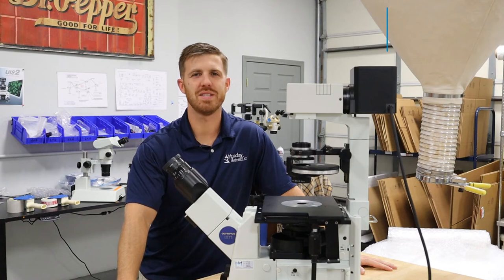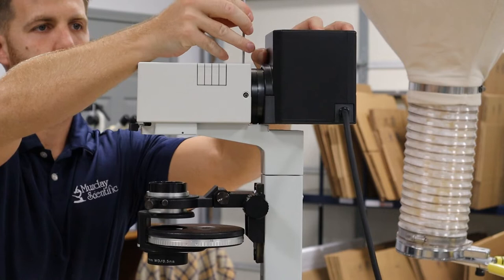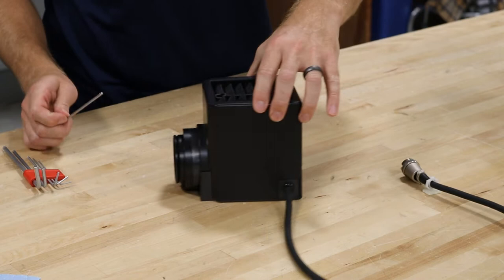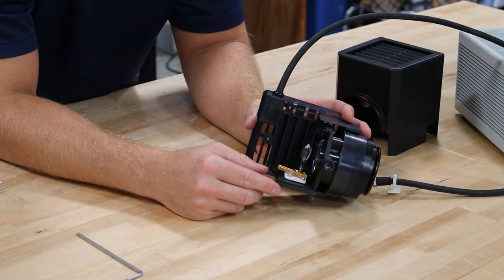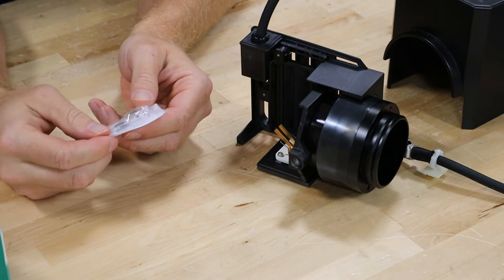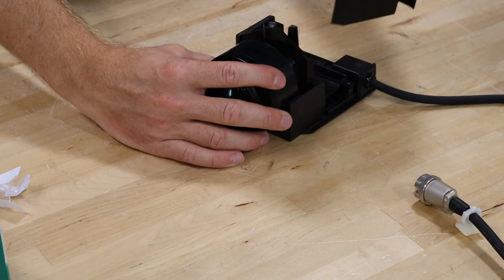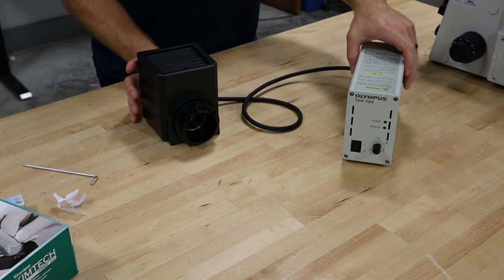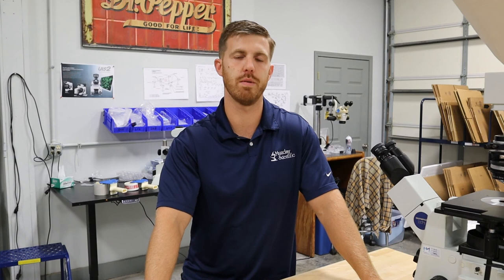How to change the Bulb on a Olympus IX71 Microscope with Munday Microscope Company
Chad Potts with Munday Scientific shows how to change the Bulb on an Olympus IX71 Microscope.  This video could also help you with changing a bulb on any Olympus 12 volt 100 watt lamphouse.